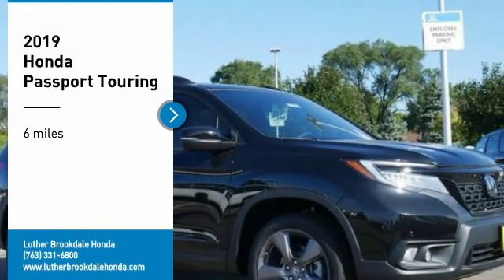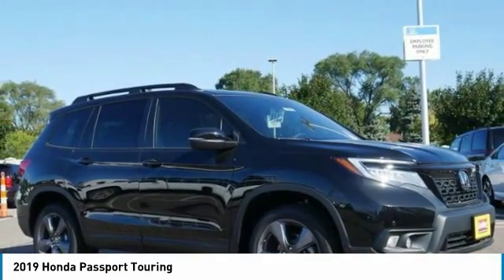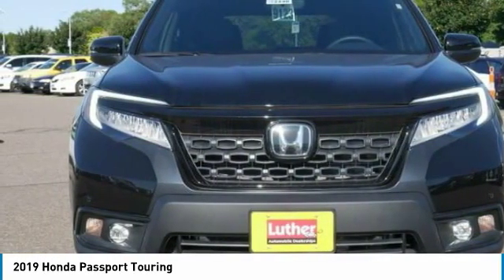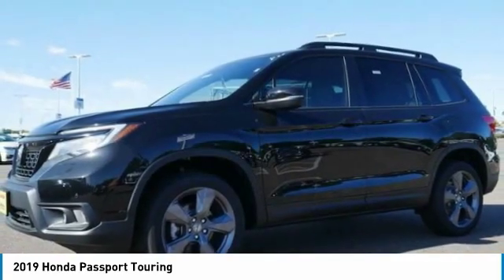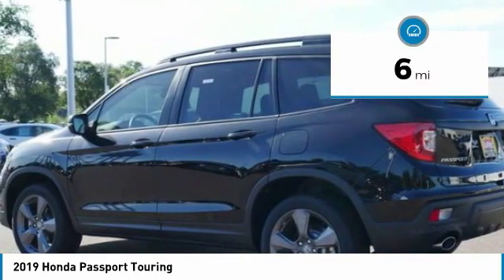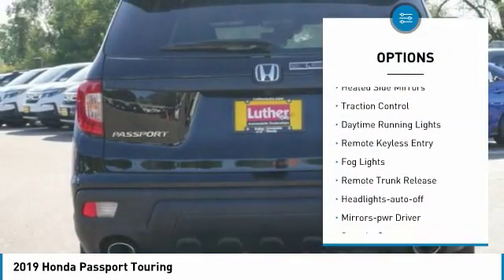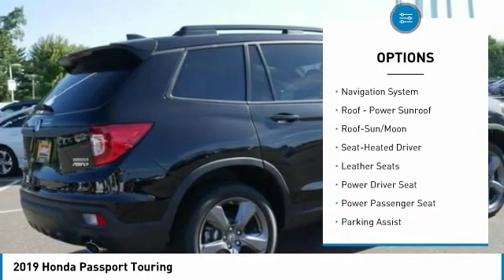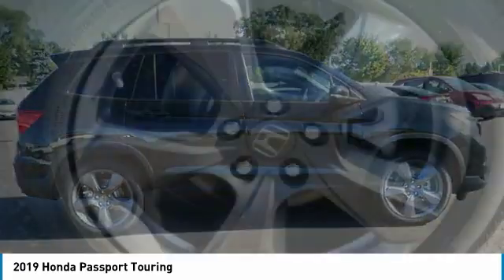2019 Honda Passport Brooklyn Center,Maple Grove,Plymouth,Minneapolis 192697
2019 Honda Passport Touring

: Navigation Moonroof Heated Leather Seats Aluminum Wheels AWD Smart Device Integration Premium Sound System. Crystal Black Pearl exterior and Gray interior Touring trim. FUEL EFFICIENT 24 MPG Hwy/19 MPG City! SEE MORE! DISCOVER THE LUTHER ADVANTAGE: The Luther Advantage is a complete and comprehensive package of benefits designed to make buying-and driving-a vehicle from the Luther dealerships a pleasant and convenient experience. From the peace of mind that comes with a 5 Day-500 Mile Return or Exchange Policy 30 Day 1 500 miles Full Warranty and 60 Day 2 500 miles Limited Powertrain Warranty and Free CARFAX Reports & Clean Title Guarantee on pre-owned vehicles as well as providing Luther customers with full range of valuable discounts at participating Holiday Stationstores including 10 cents off a gallon $6 for The Works car wash among other advantages and guarantees. As much as we like satisfying customers we like keeping them even more. WHY BUY FROM US?: We Will Pay Cash For Your Vehicle. Your car could be worth more than you think! And we'll buy it - even if you don't buy from us. ALL makes and models. ALL price ranges! We'll quote ANY vehicle regardless of condition. If you accept you'll walk away with the cash. You'll never find a simpler safer way to sell your car. Check whether a vehicle is subject to open recalls for safety issues at safercar.gov